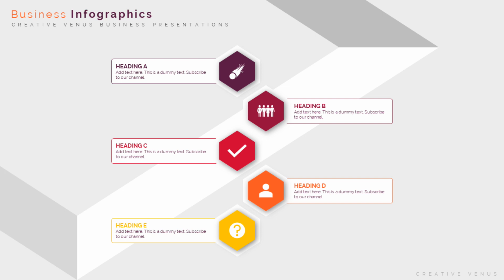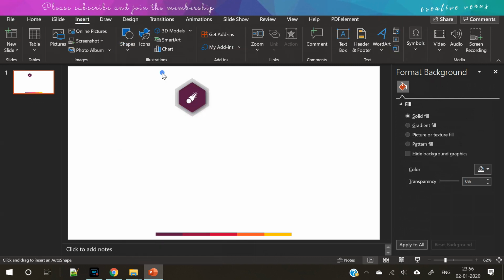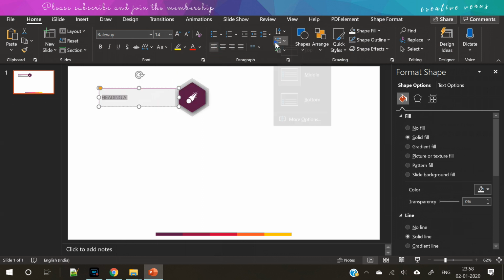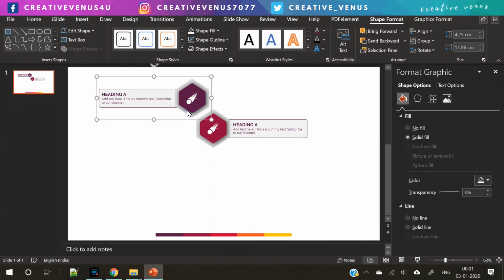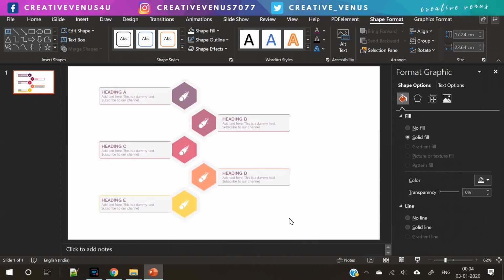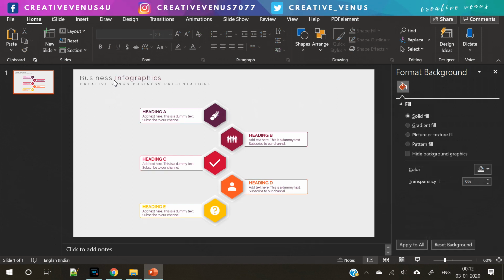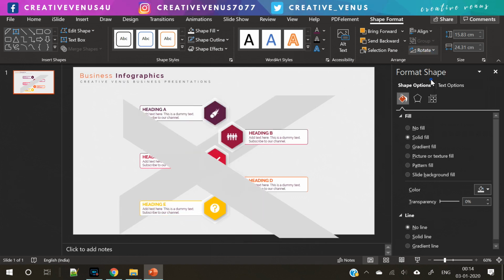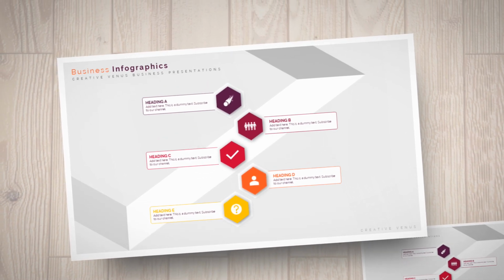How To Design Awesome Corporate Business Style Presentation Slide in Microsoft Office PowerPoint PPT